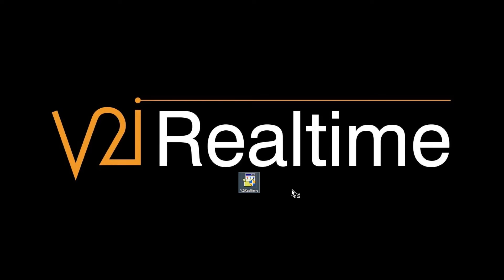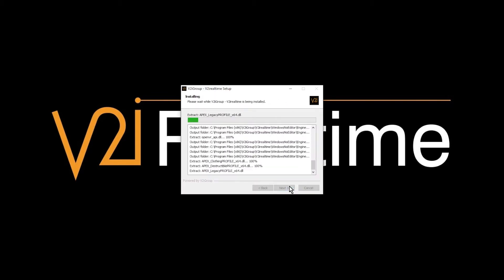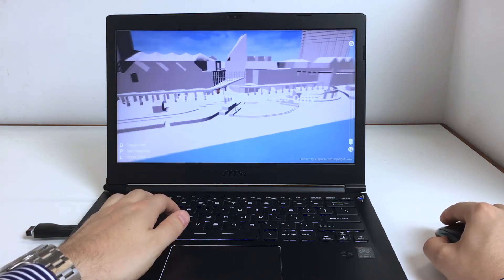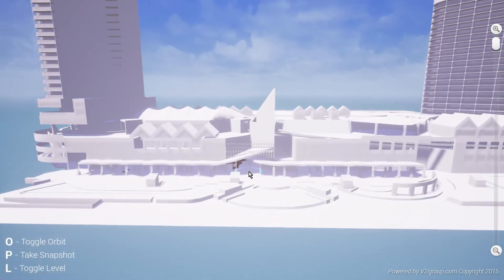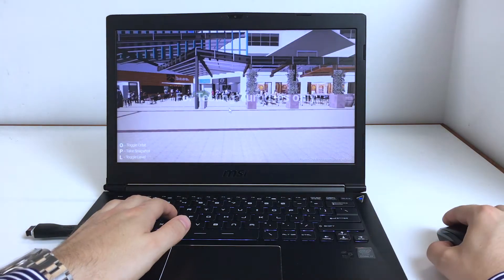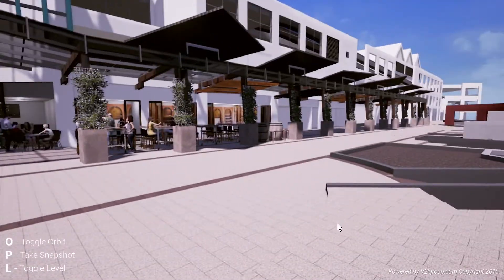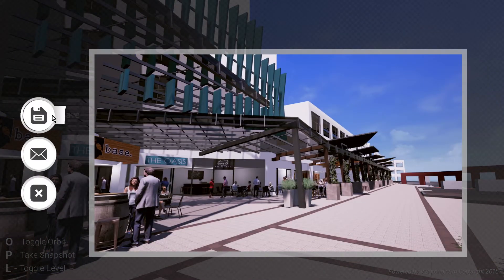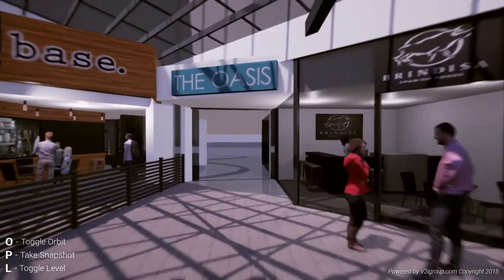Oasis Greyscale Demo - 2016